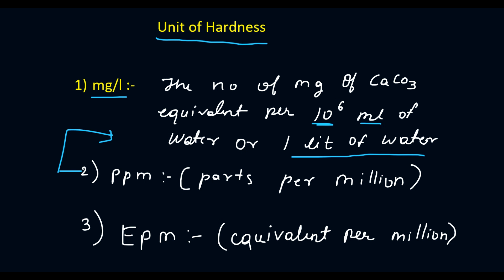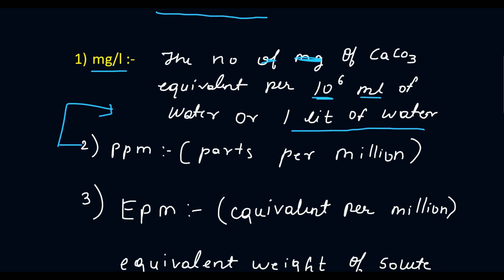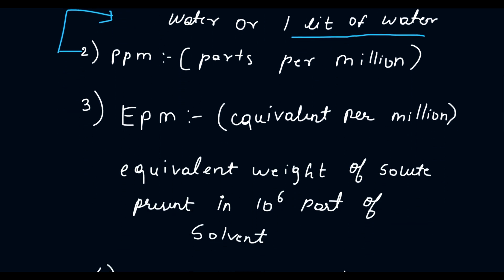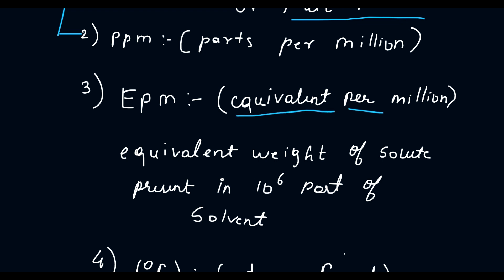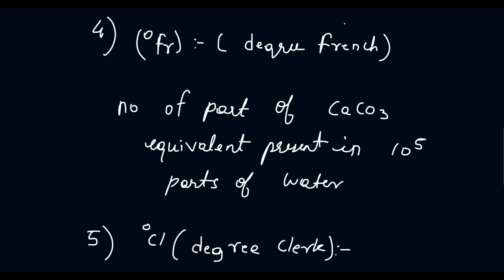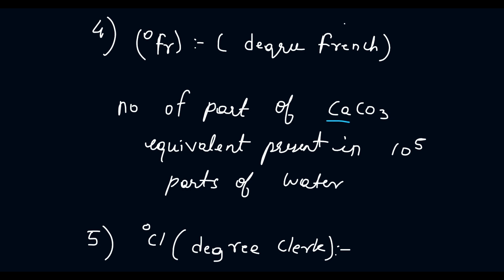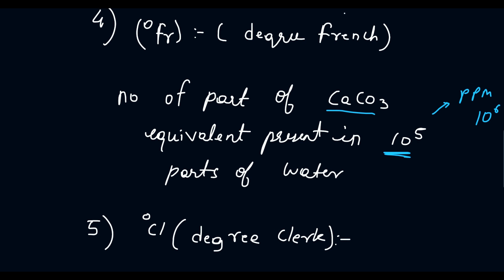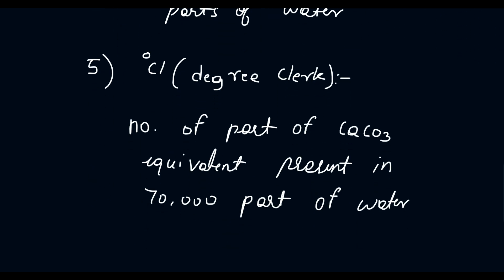Units of Hardness of water // Engg Chemistry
What are units of hardness of water.